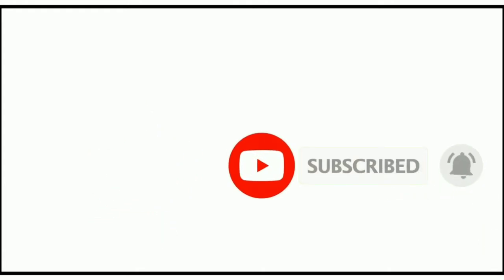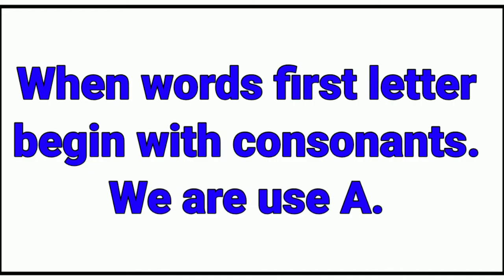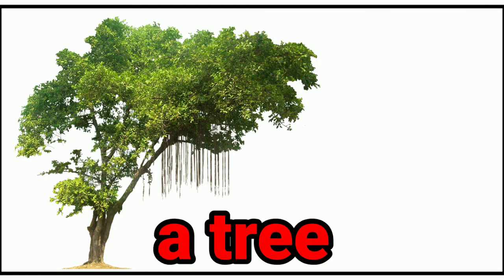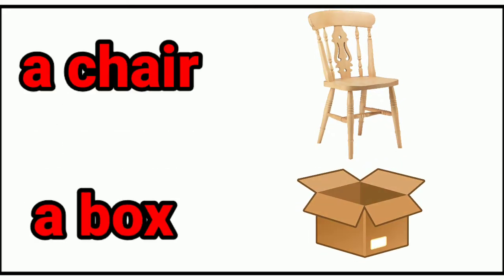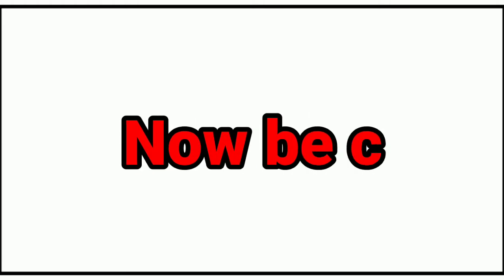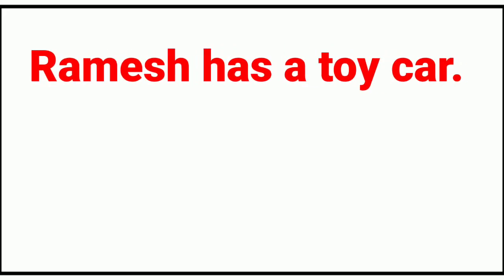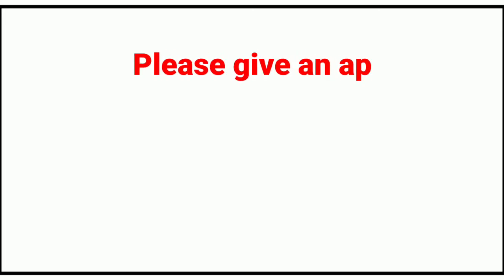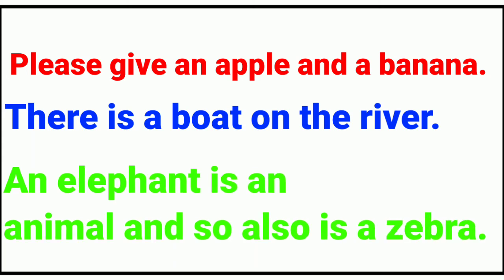Parts of speech | Learn with spirit | Basic Grammar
Hello Friends,
Basic knowledge of vowels. Construction of two & three letter words. Must watch videos for basic knowledge of language.

Use of articles a & an
* A- when words first letter begins with vowel .
*An- when words first letter begins with consonant.